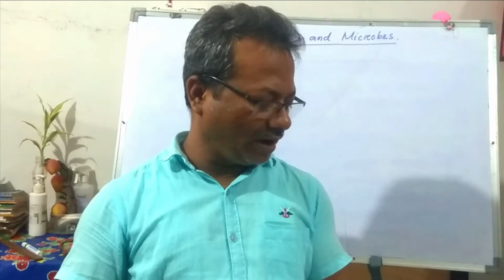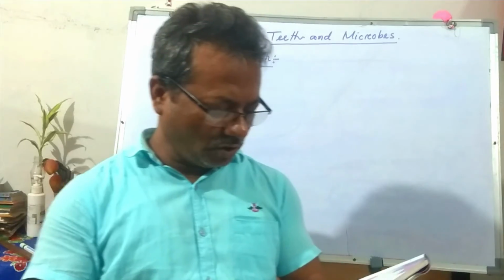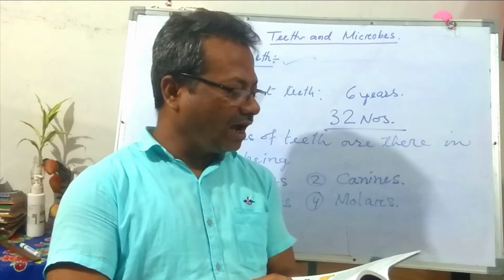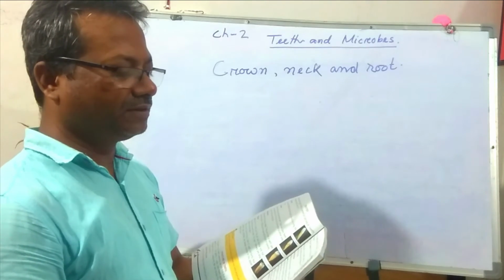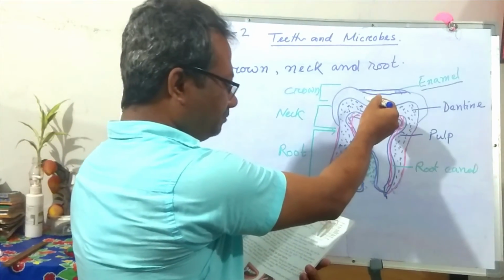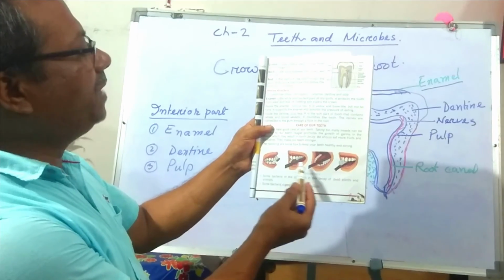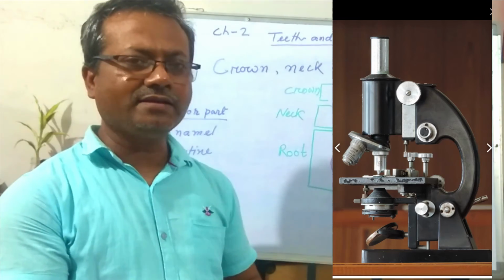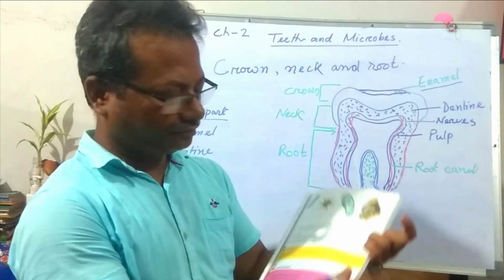TEETH AND MICROBES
TEETH AND MICROBES CLASS-4: SCIENCE